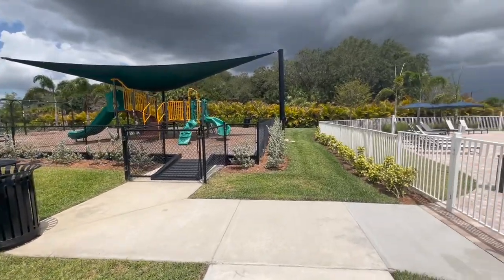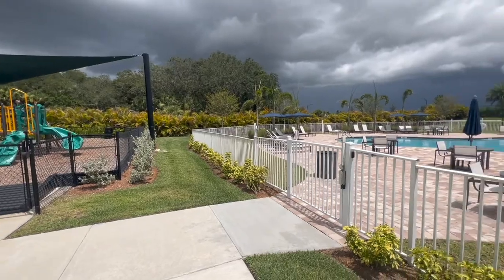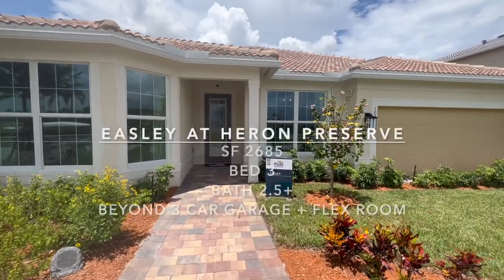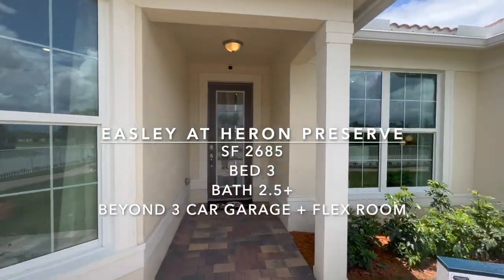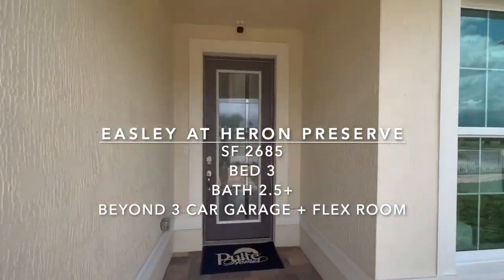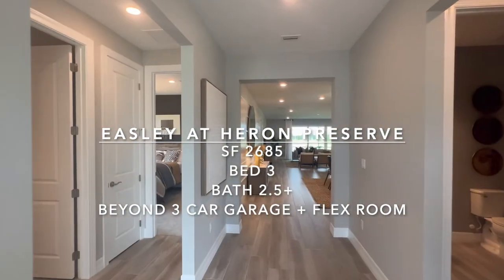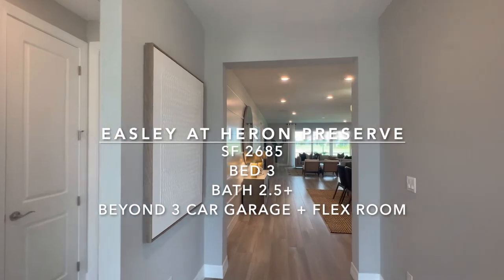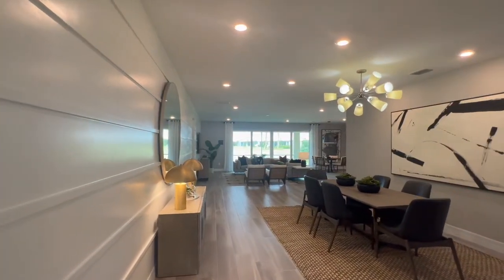GATED COMMUNITY Port St Lucie Florida New Construction Model Home Tour w/3 Car Garage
Welcome home to Heron Preserve, located in the master-planned community of Tradition. Our one- and two-story single-family, new construction homes offer open and flexible living spaces. Enjoy the amenities, including a resort-style pool and cabana, or step outside the community to discover the many local recreational activities Tradition has to offer. Heron Preserve in Tradition Port St Lucie offers the Easley Model, which has quartz countertops and upper level cabinetry in a choice of colors, stainless steel appliances, impact glass, den/office space, and a luxurious master suite within the gated community. Base pricing for this model starts at $560,000.

If you are considering moving into Tradition or any other community in South Florida and need help finding a home in this demanding market, allow me to help. Regardless of the homes being sold out everywhere, you go, through the knowledge I have of the different neighborhoods, the relationships that I have within the industry of builders, and an unwillingness to settle, we will find you your home!

About the Treasure Coast South Florida